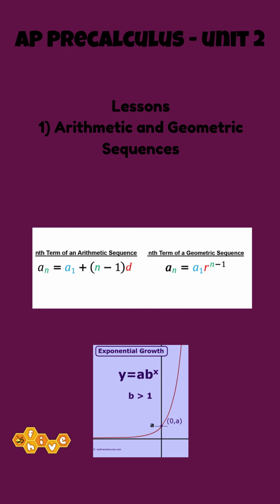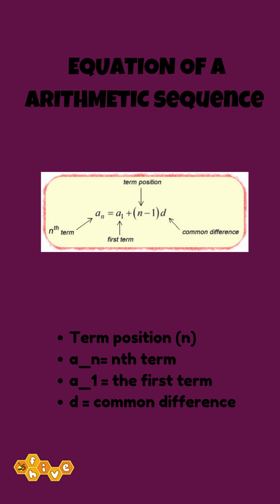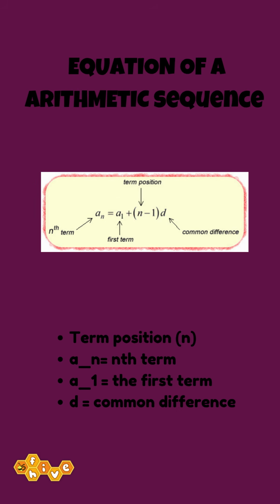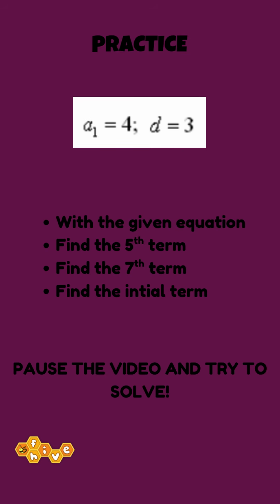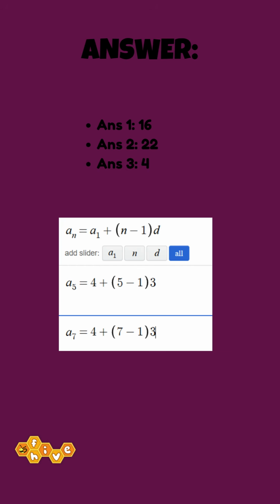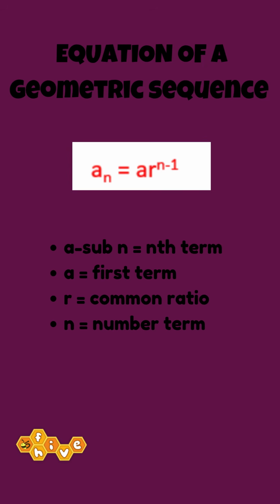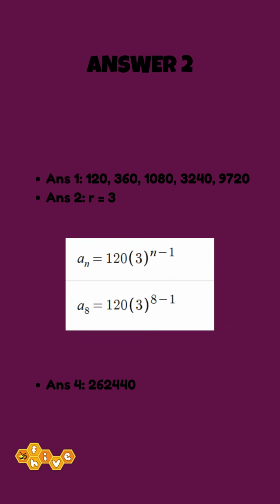Need help with your AP classes? Check out our website! fivehive.org TAGS